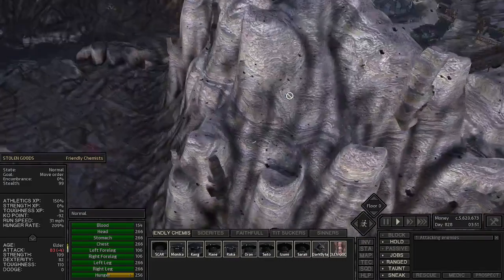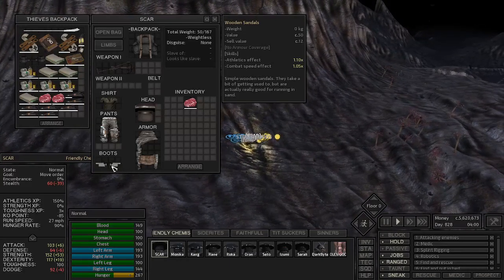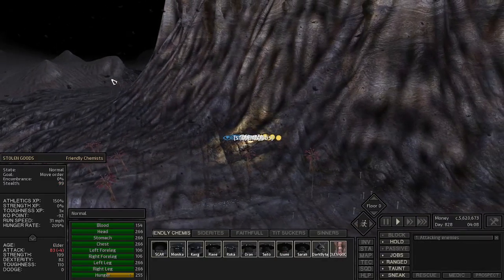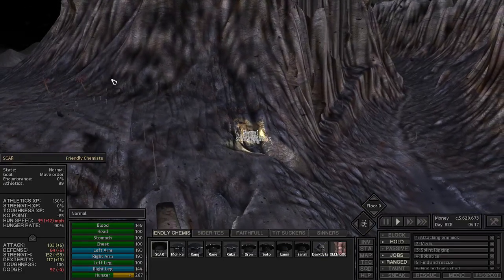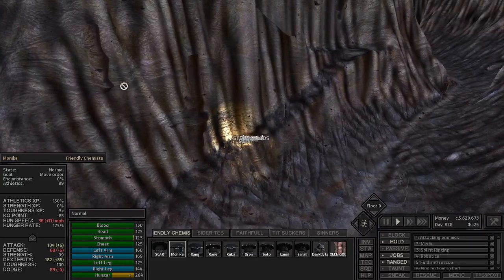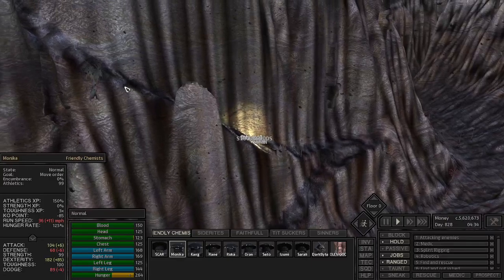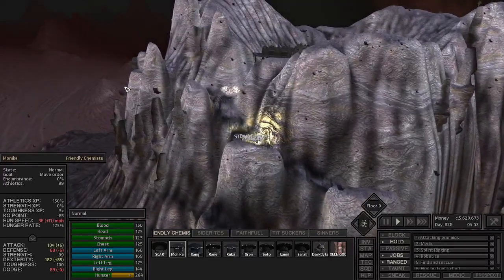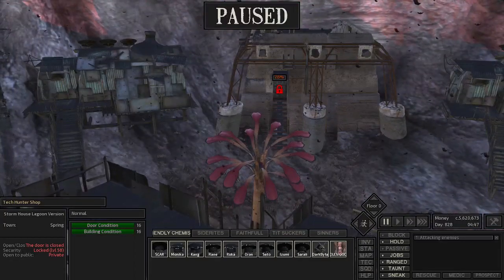Kenshi: Pathfinding fix 1.6, Tinfist hideout traverse in one click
Clip from my stream presenting the pathfinding in action on short distance:
Thanks for giving my mod a chance and be happy :)

sorry for my voice in video, i got tired and just tried to make video, i iddnt realize i got a cold in my voice and dead frog xD